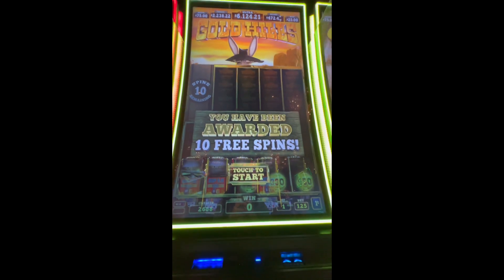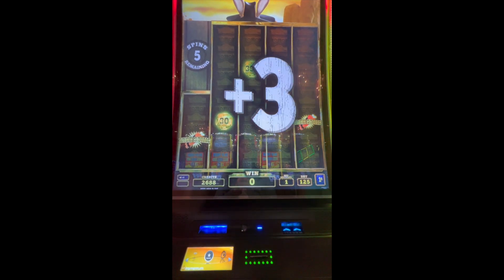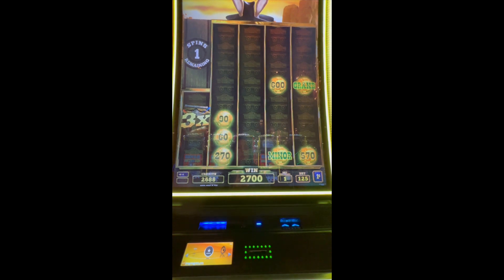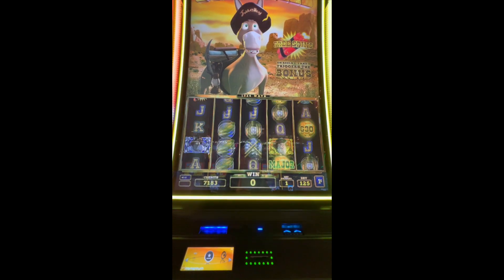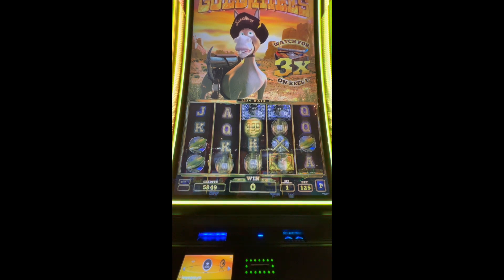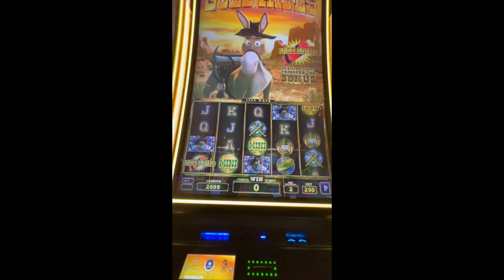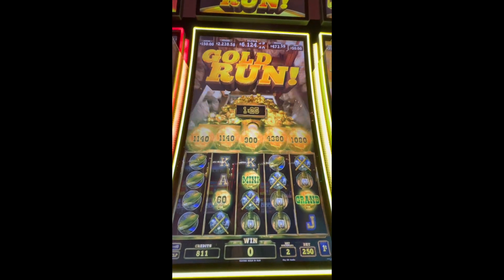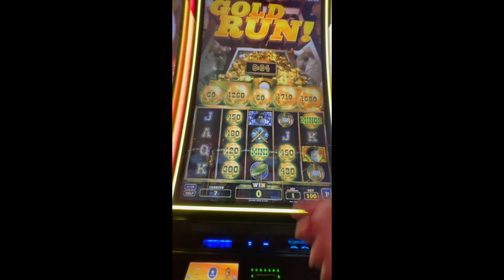Gold Hills needs a good DONKEY KICK!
YOU GUYS. this game. There is potential and it does have some cute moments, but boy oh boy is it a battle. Please enjoy my frustrating moments 😂

I like to show real slot play - this means wins, losses, and some sloppy recording sometimes 😊 I appreciate each and every one of you ❤️🏹

👉These videos are intended for 18+ only. Please gamble responsibly. Remember that the odds are with the Casinos, so know your limit and use an entertainment budget only. If you think you may have a problem, please in the USA or look up your local branch.

© All uploads are the intellectual property of LoveStruck Gambling. You do not have permission to re-use or publish any part of them without our written consent.